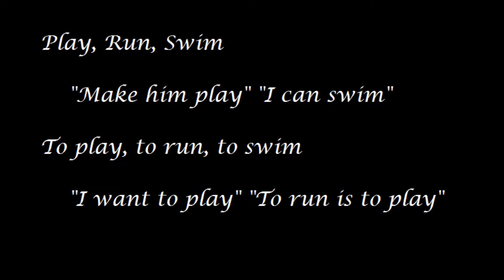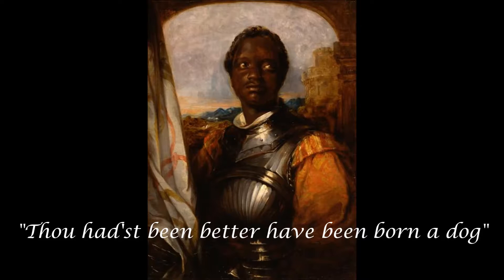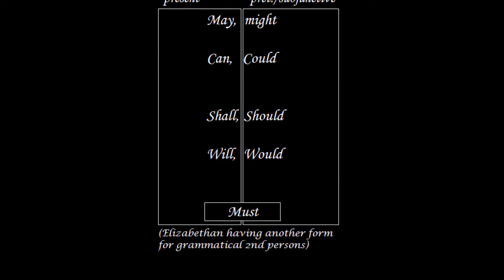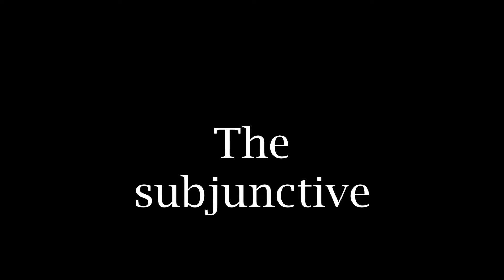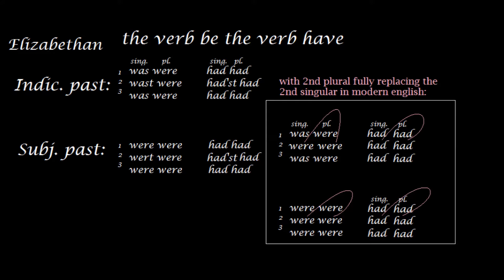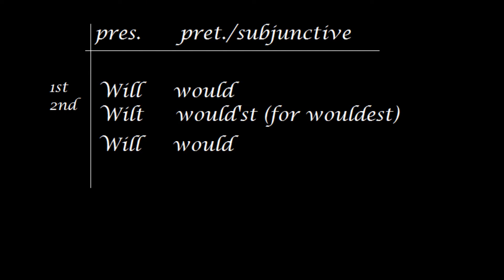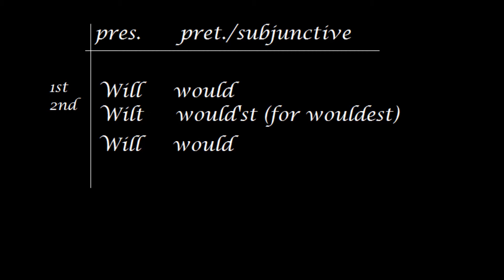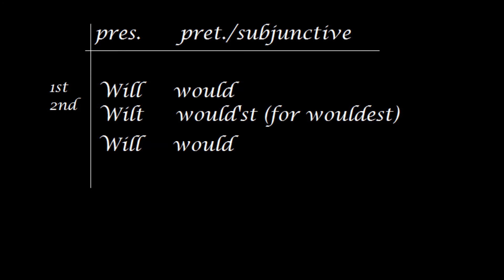modul auxiliaries from Elizabethan to late Modern English 2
A little more on infinitives and conjugations